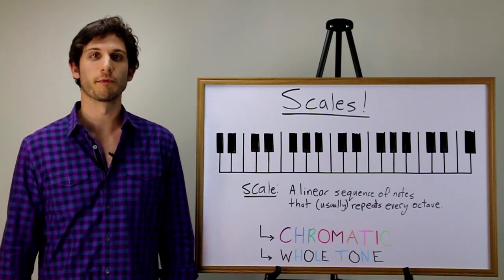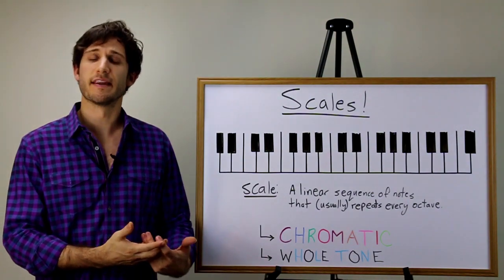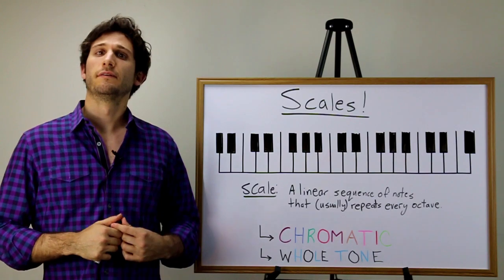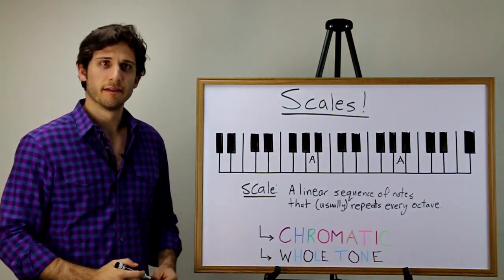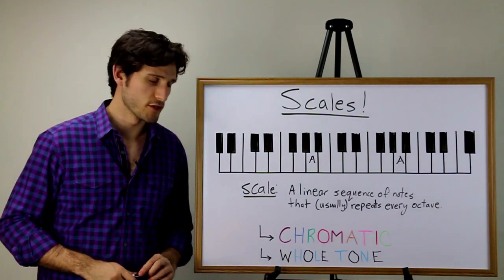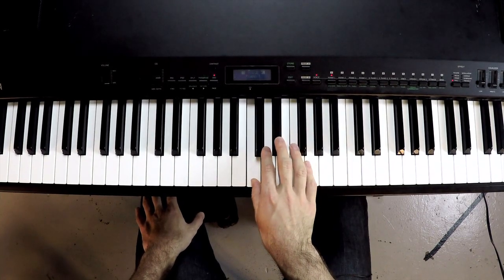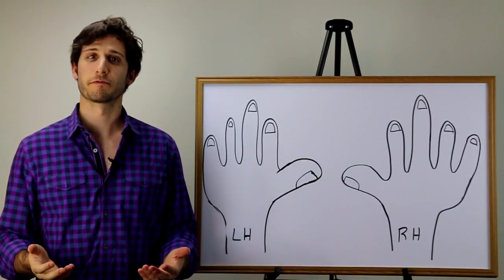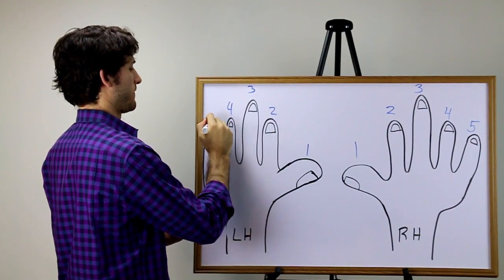How To Play the Chromatic Scale and Whole Tone Scale on Piano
In this video I introduce two fundamental scales, the chromatic and the whole tone scale. Then, I talk about how piano players decide which fingers to use to play the chromatic scale--a *very* important thing that most non-pianists don't realize that we give so much thought.